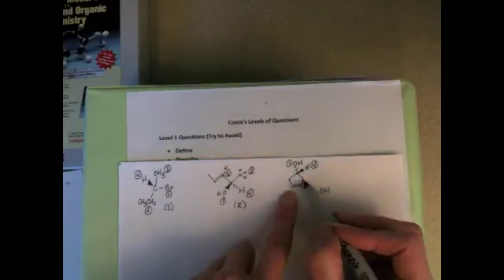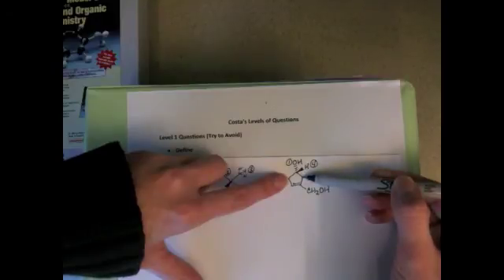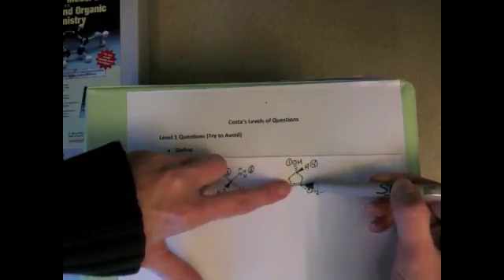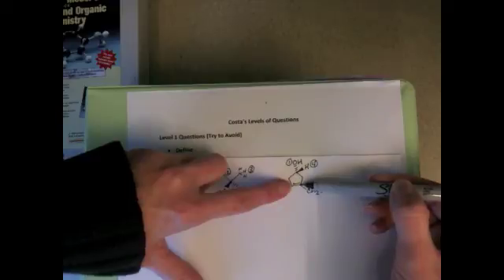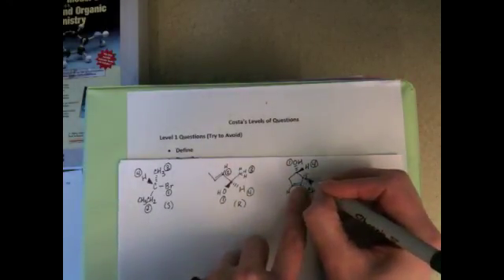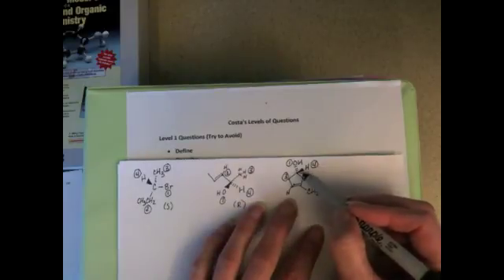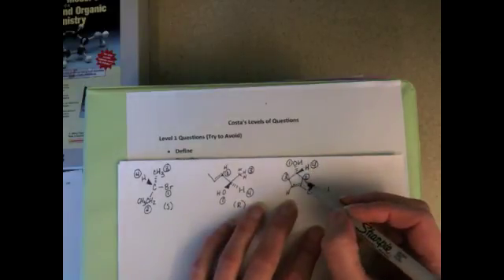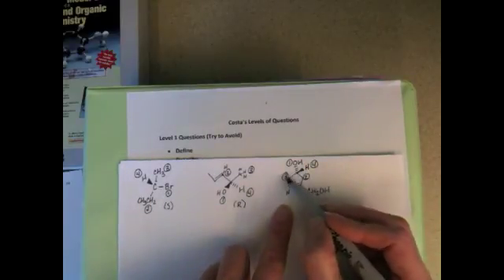Assigning Stereochemistry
How to assign (R) and (S) stereochemistry